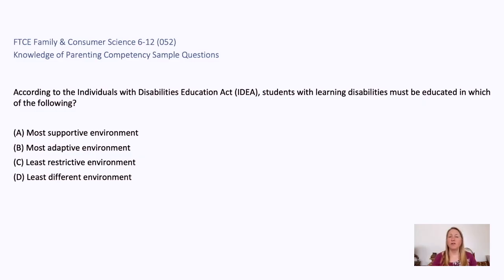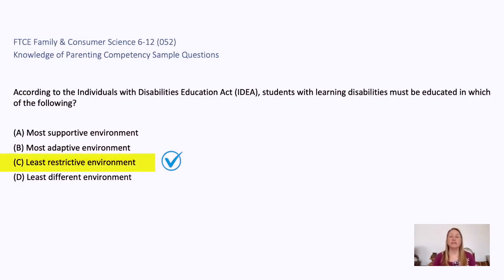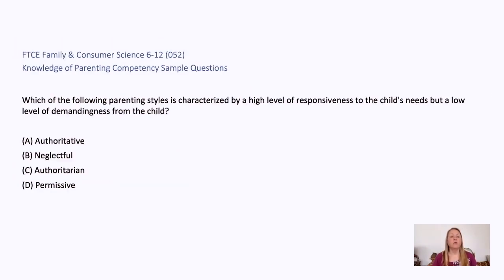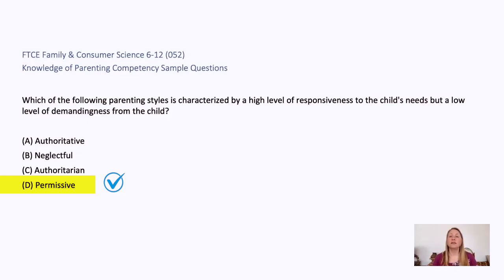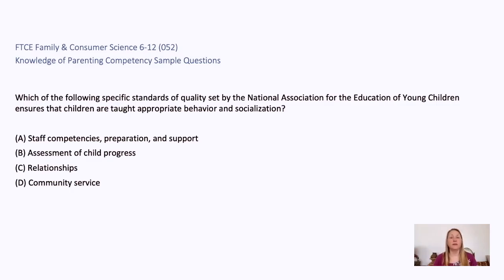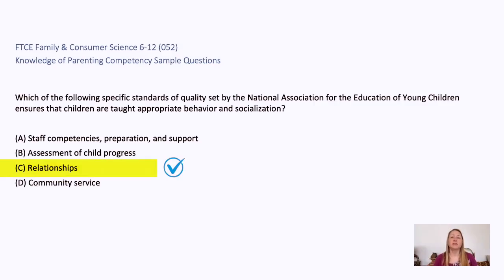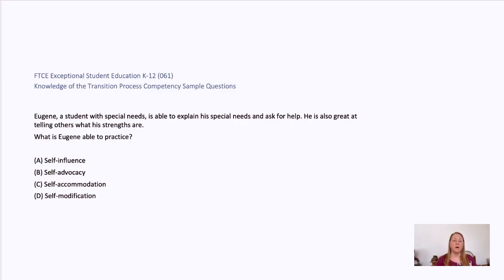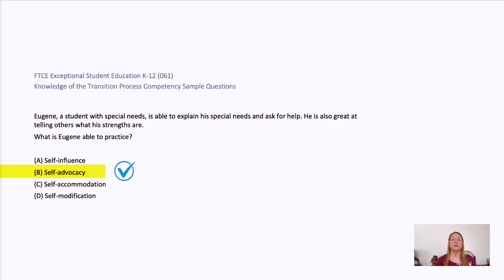Practice Questions for Knowledge of Parenting | FTCE Family & Consumer Science 6-12 (052)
📣Looking for authentic Knowledge of Parenting practice questions for the FTCE Family & Consumer Science 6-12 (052) exam?

Join test prep expert - Selena - as we walk you through the types of Knowledge of Parenting questions that you are likely to face. This video will provide step-by-step explanations for each question as well as strategy tips to help you save time & tackle any Knowledge of Parenting question that comes your way.

🔗 LINKS 🔗

🔎 CHAPTERS 🔎

00:00 - Intro
00:30 - Problem #1: Understanding Least Restrictive Environment Under IDEA
01:51 - Problem #2: Parenting Styles in Developmental Psychology
02:57 - Problem #3: Promoting Positive Behavior Through Relationships in Early Learning Settings
04:00 - Problem #4: Identifying Avoidant Attachment in Parent-Child Relationships
05:00 - Outro